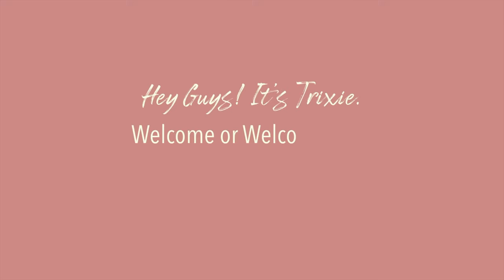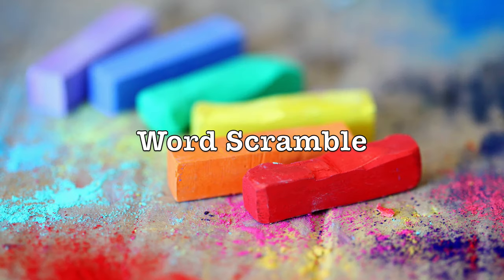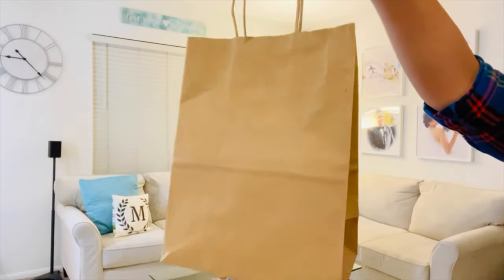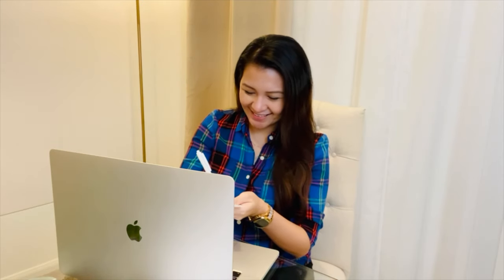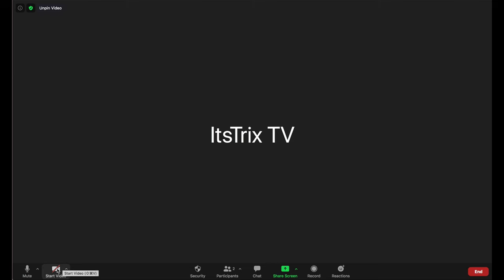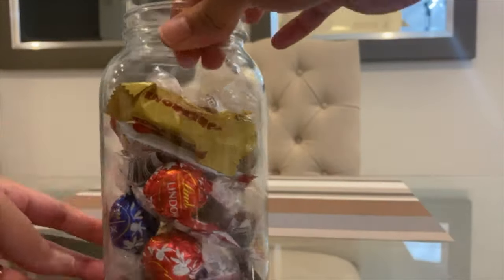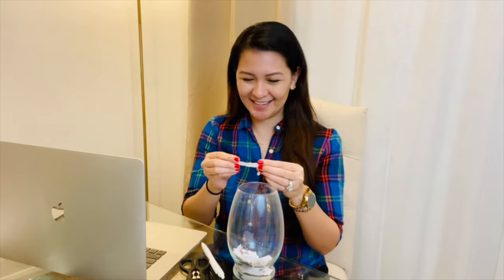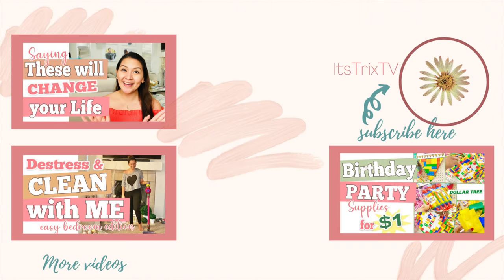FUN ZOOM GAMES FOR BIG GROUPS OF ALL AGES | Virtual Game Ideas| Zoom Games for More Than 10 People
FUN ZOOM GAMES FOR BIG GROUPS OF ALL AGES | Virtual Games | Zoom Games for More Than 10 People

Here are 8 Zoom Games for big groups that you can play on your next virtual call! Enjoy!:)

Let's continue to make happiness happen everyday and live the lives we love!

Sending you good vibes always,

Trixie

Timestamp
00:00 Intro
00:16 Rock Paper Scissors: Ultimate Match
01:27 Word Scramble
02:14 Home Shopping
03:28 Name the Playlist
04:13 Birthday Memory Game
06:03 Candy in the Jar
06:58 Virtual Stay or Go Game
08:15 Large Group Charades

My Video Equipment:
LIGHTS Soft Lighting Umbrella Kit

Photos from Pexel.com.

As an Amazon Associate, I may earn a little from qualifying purchases when you click some of my links but this will be at no cost to you:) Thanks for the support! xo